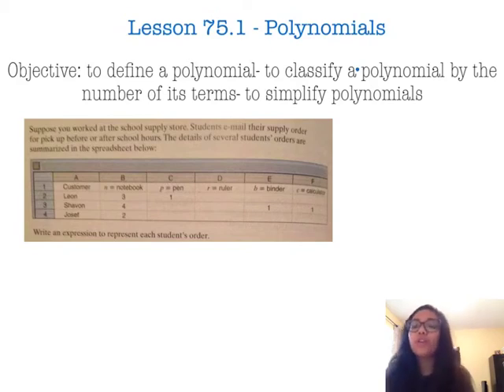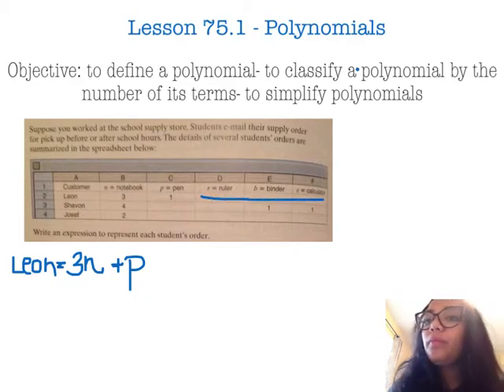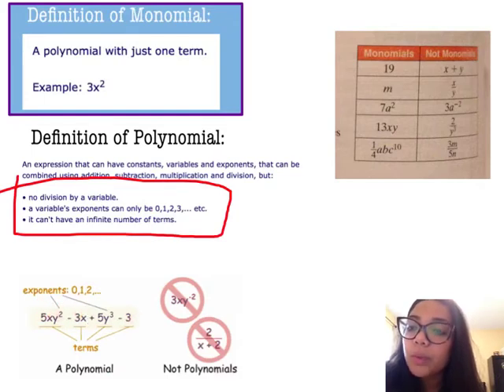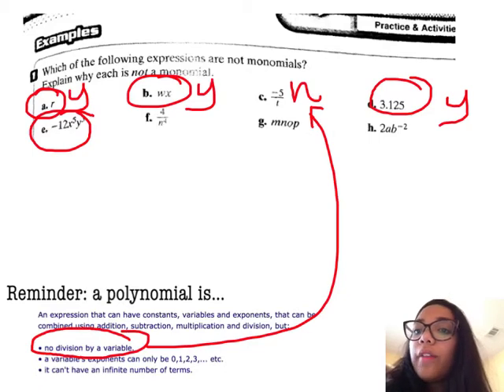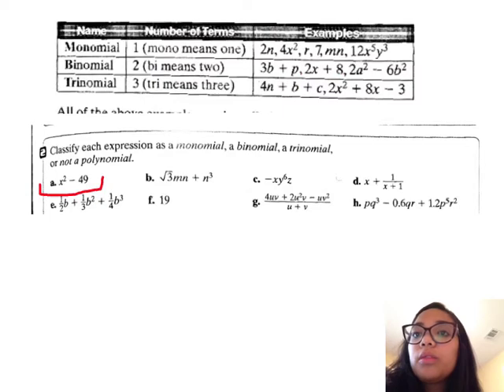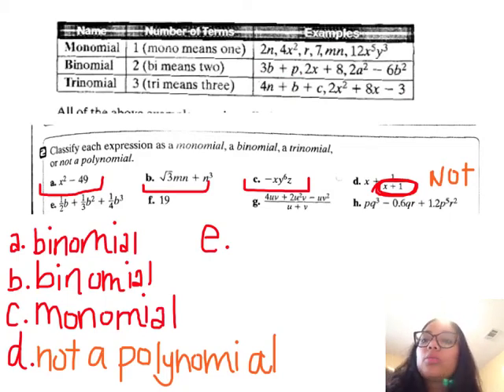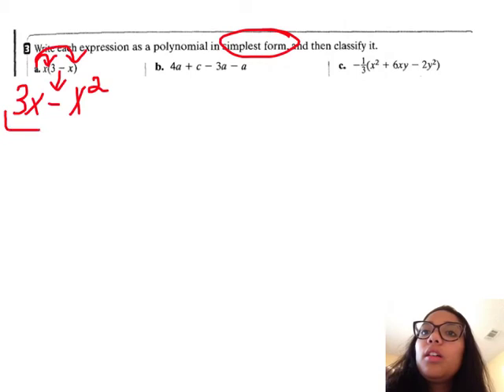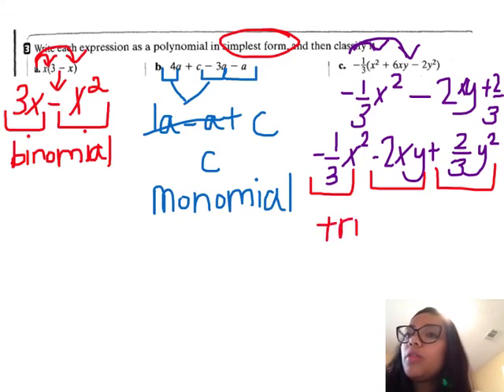75.1 Polynomials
Write your notes in your interactive notebook! I will check these first thing in the morning...
YES, you must spell the words correctly!